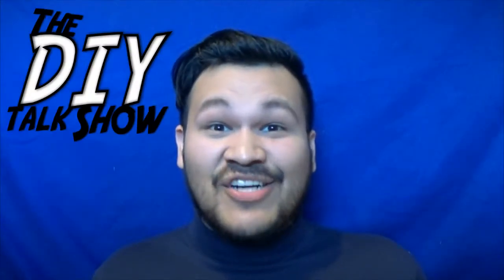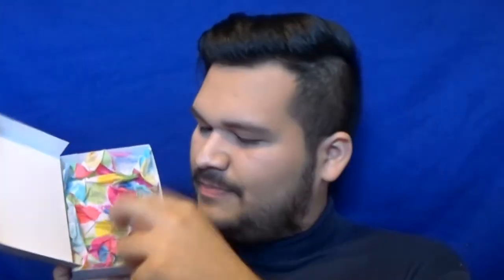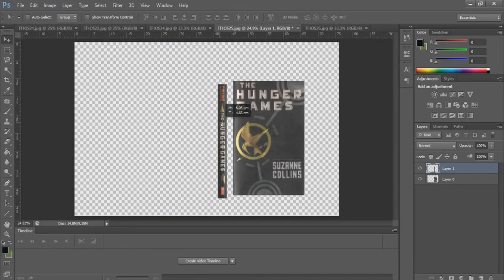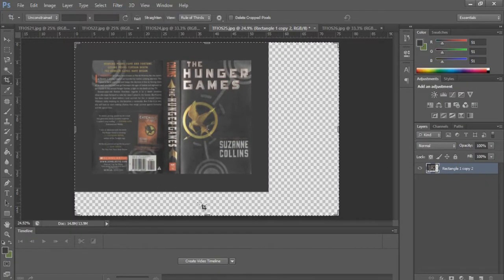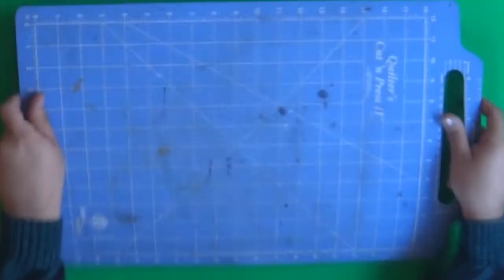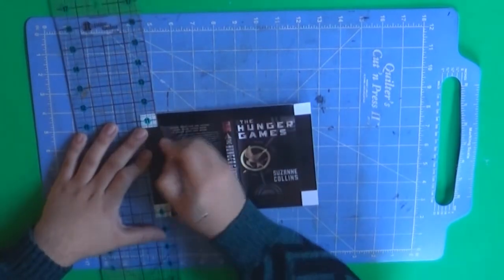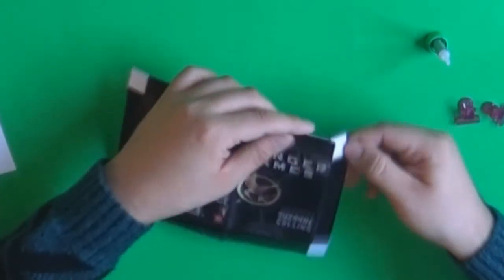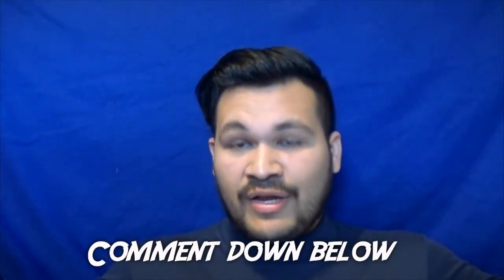Book Cover Gift Boxes I The DIY Talk Show #5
Information

No book was harm in the making of this video.

Hope you enjoy the video as much as I loved making it for you guys :3

Remember that if you make any of my DIYs you can tag me with the hashtag JorgeUnbroken on Instagram so I can see them and I can like them and comment on your creations n.n Plus it makes me feel all warm and fuzzy when I see peoples creations of my tutorials :D

Video Material
•Your print-outs
•Scissors and or craft knife
•A bone folder is optional
•Glue (I like using crazy glue since it dries quickly and effectively)
•A ruler
•A few Clips
•A cutting mat (optional)

Equipment

Camera:Sony Handycam HDR-CX240
Microphone: The one on my camera lol
Editing Software: Sony Vegas Pro 12